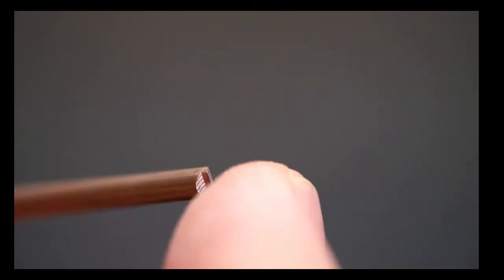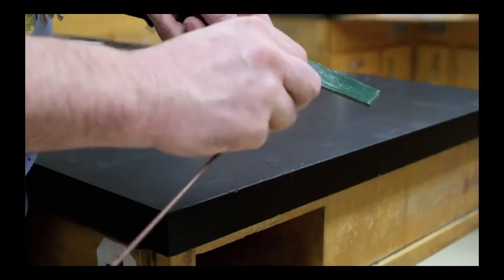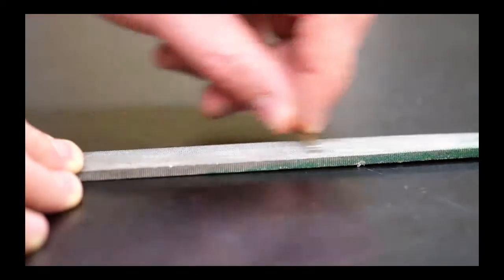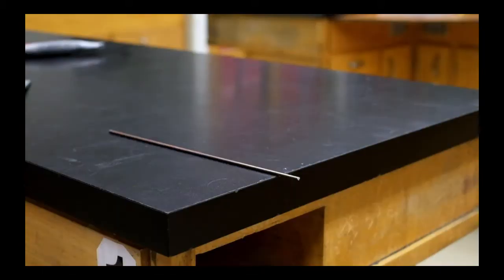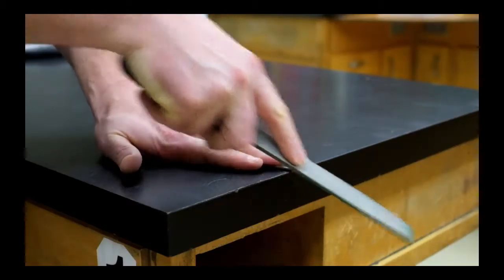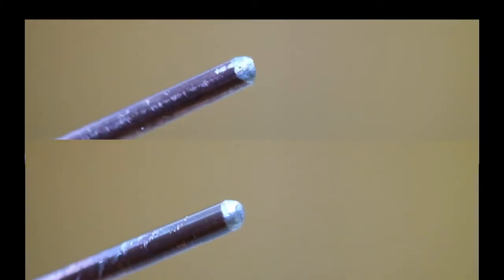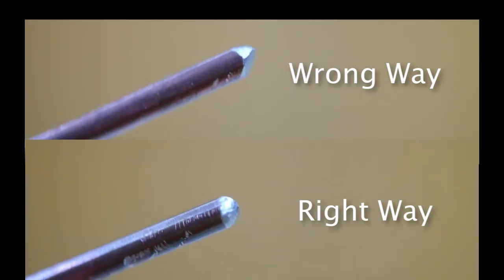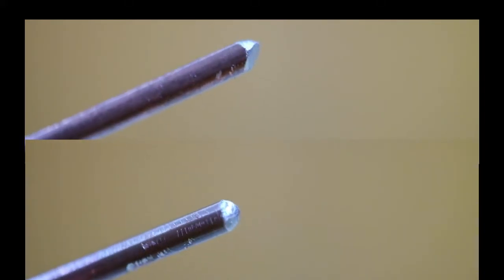Filing the steel axles